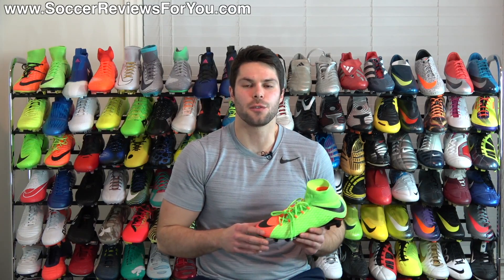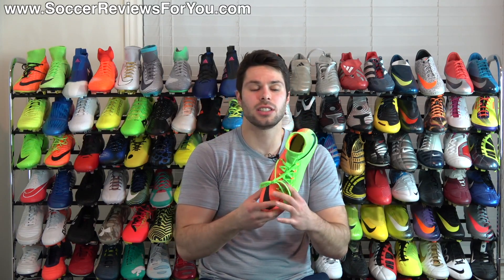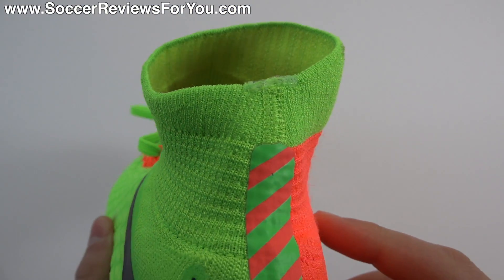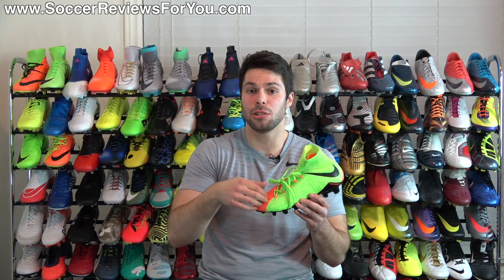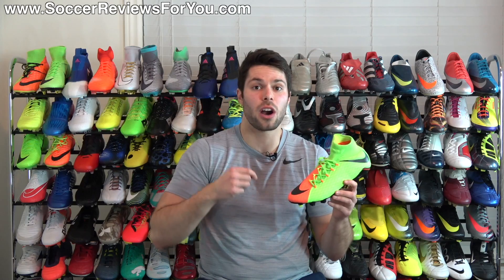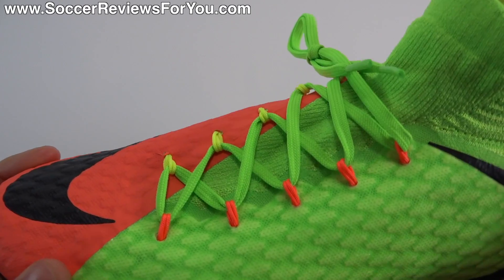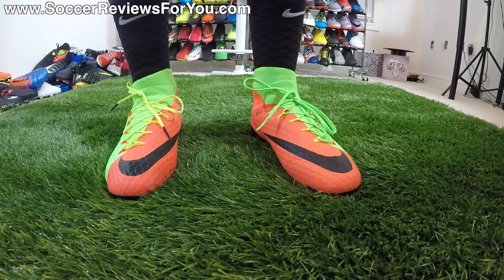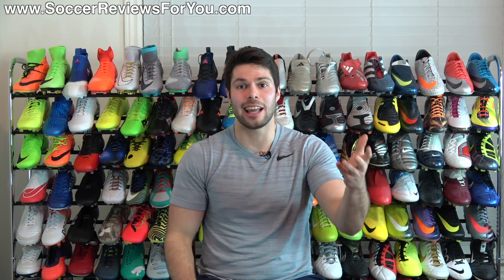Nike Hypervenom Phatal 3 DF (Radiation Flare Pack) - One Take Review + On Feet